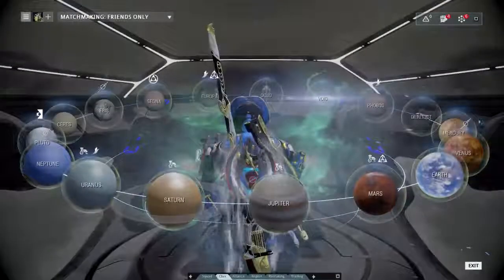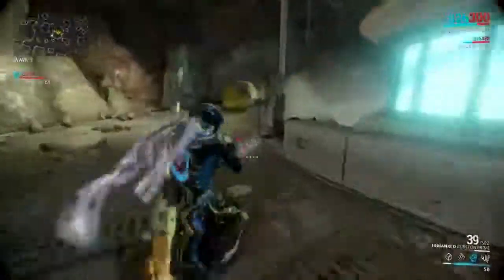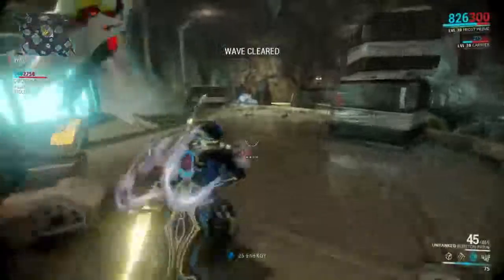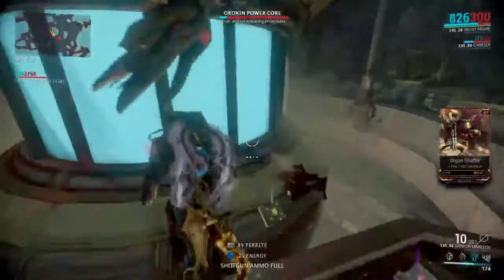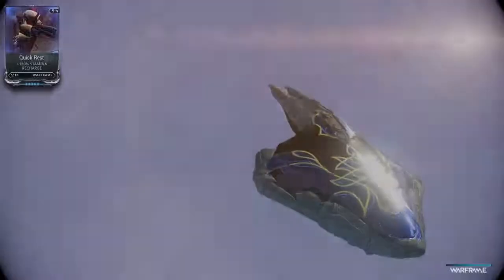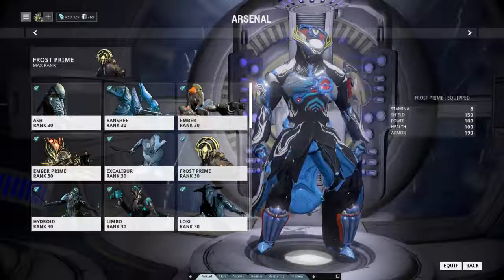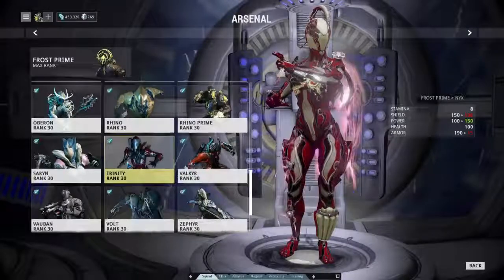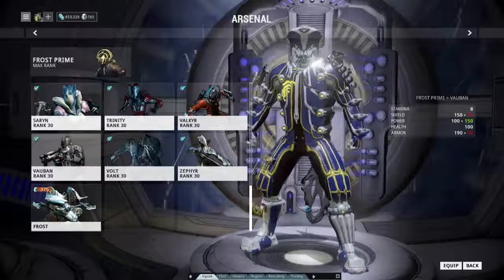Warframe Tutorial: Missions - Defense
Learn about defense missions, and how to keep inanimate objects safe from abuse!